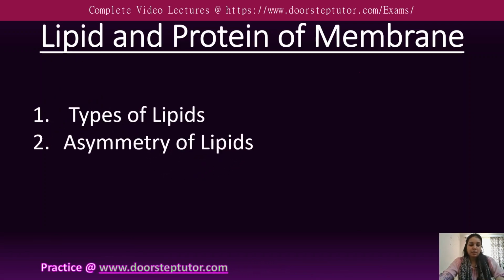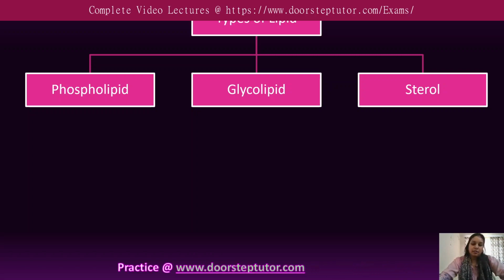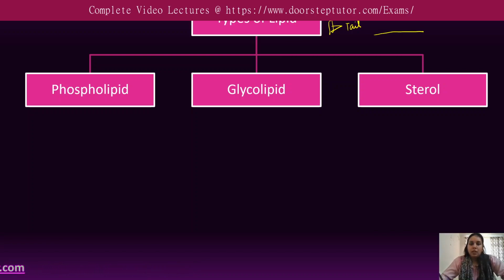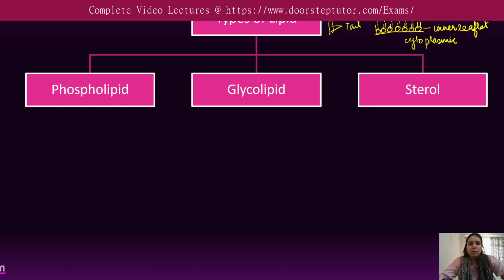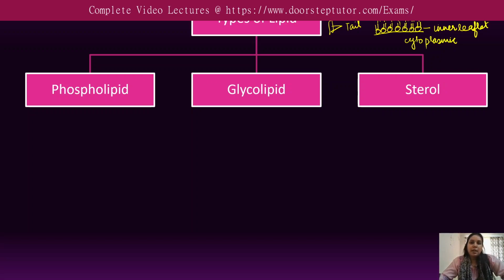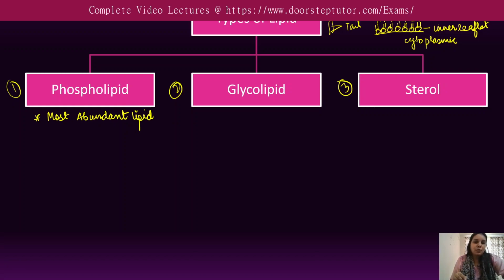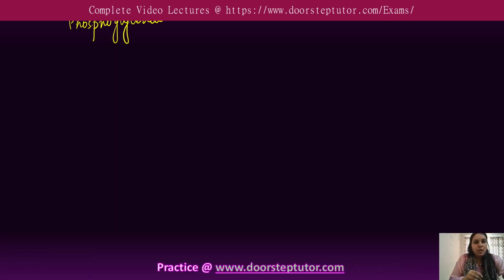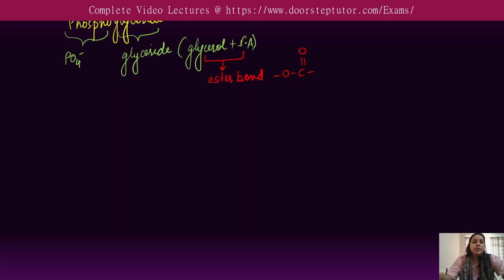Lipid and Protein of Plasma Membrane | Cell Organelles - Detailed Study | NEET UG | CUET UG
Chapters:
0:06 Introduction to Lipids and Proteins of Plasma Membrane
0:20 Types of Lipids in Plasma Membrane
0:34 Lipid Asymmetry
0:47 Asymmetrical Arrangement of Lipids
0:52 Lipid Motion (Fluidity)
1:01 Fluidity of Lipid Bilayer
1:11 Introduction to Membrane Proteins
3:54 Different Types of Lipids (Phospholipids, Glycolipids, Sterols)

This video provides a detailed study of the lipid and protein components of the plasma membrane, specifically geared towards NEET UG and CUET UG exam preparation. We cover the different types of lipids present – phospholipids, glycolipids, and sterols – and explore the asymmetrical arrangement of these lipids within the bilayer. The video also explains the fluidity of the lipid bilayer and introduces membrane proteins.